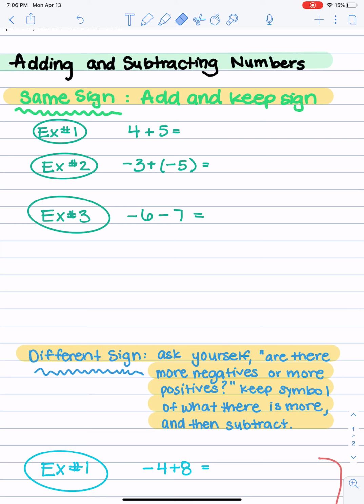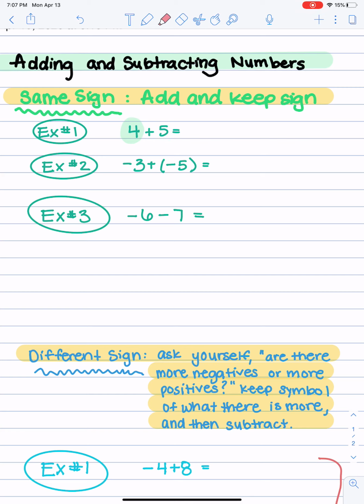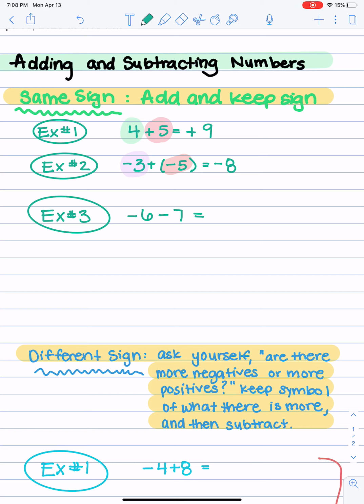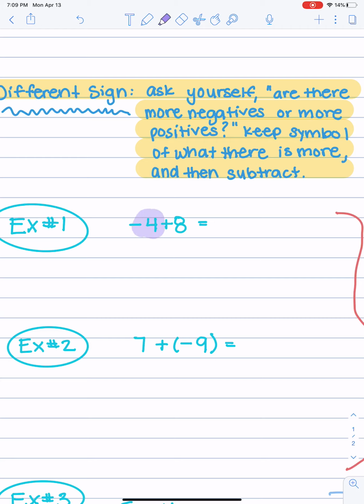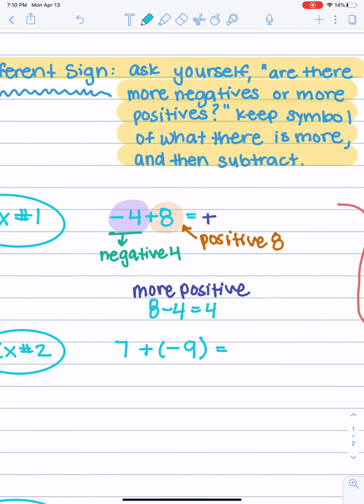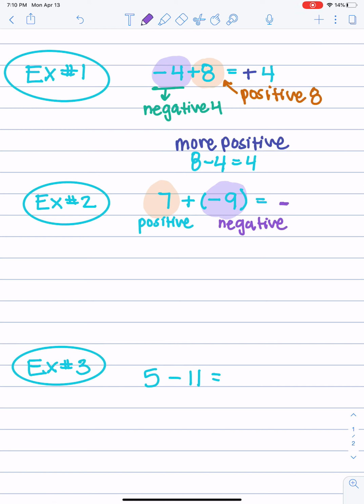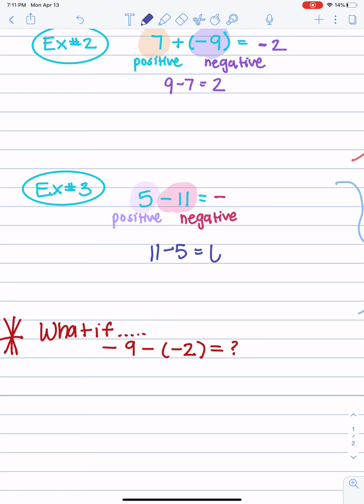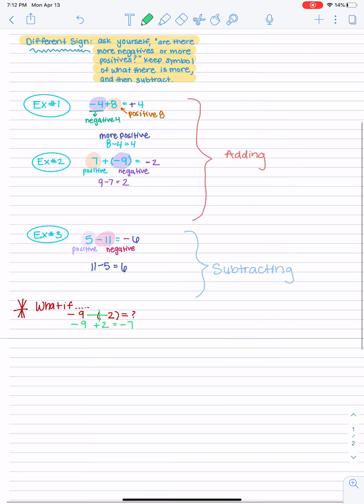Adding and Subtracting Numbers